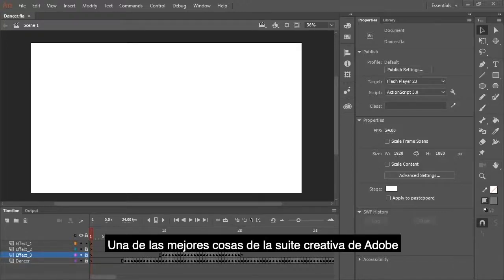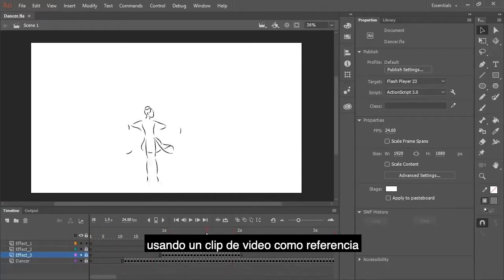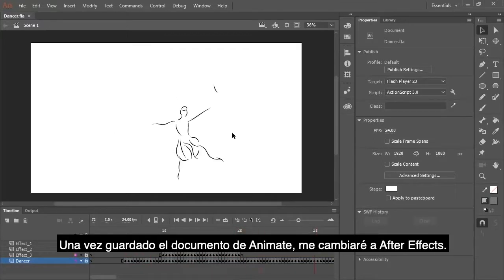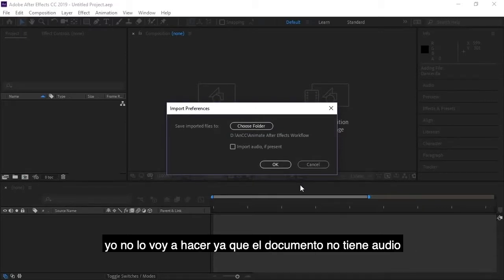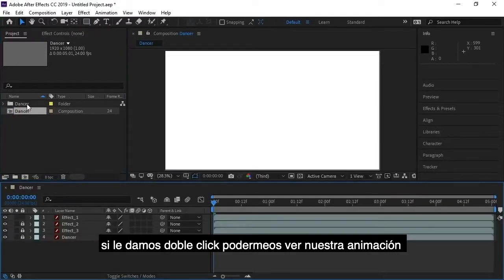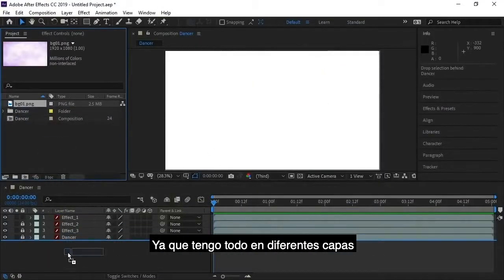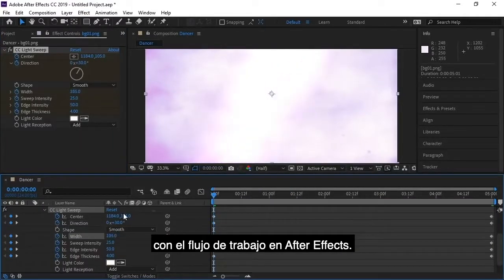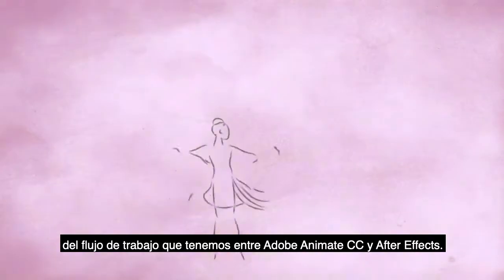Trabajo conjunto con Adobe Animate y Adobe After Effects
La planeación de un flujo de trabajo estructural es fundamental para ser productivo y eficaz a la hora de trabajar.
Teniendo en cuenta esta premisa, Adobe desarrolla sus productos para que las piezas creadas desde las diferentes aplicaciones puedan coexistir dentro del mismo flujo de trabajo. En este video te mostramos cómo funciona con las aplicaciones Adobe Animate CC y Adobe After Effects.